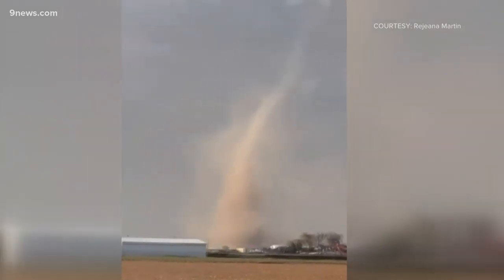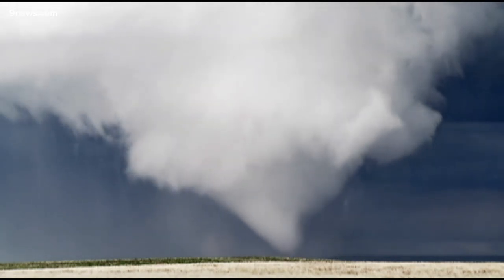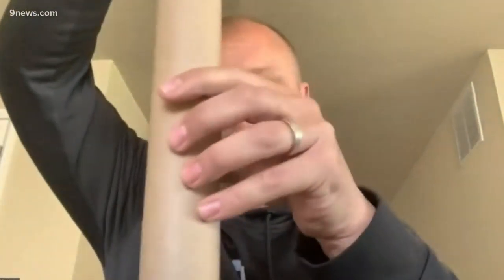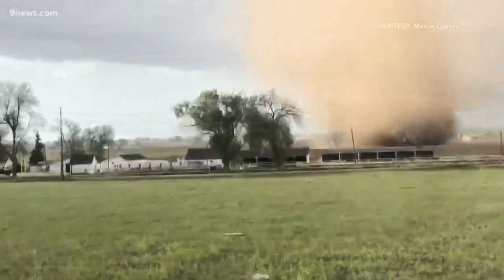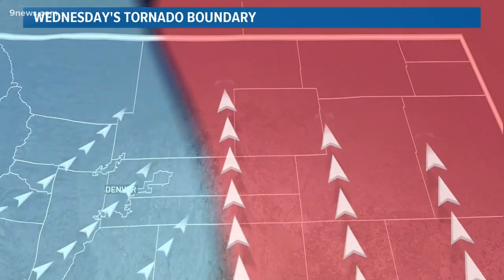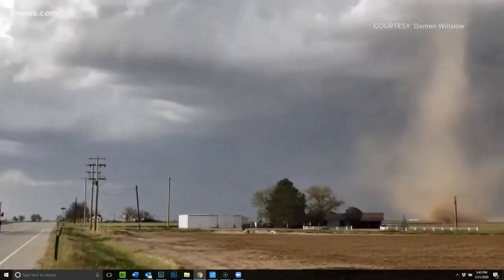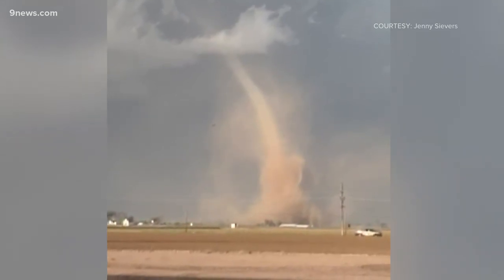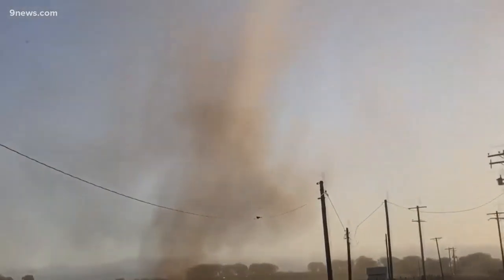What you need to know about landspout tornadoes in Colorado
Here's a look at the weather conditions that cause these tornadoes.

9NEWS (KUSA) is located in Denver, Colorado.